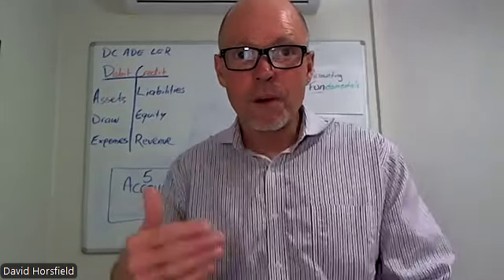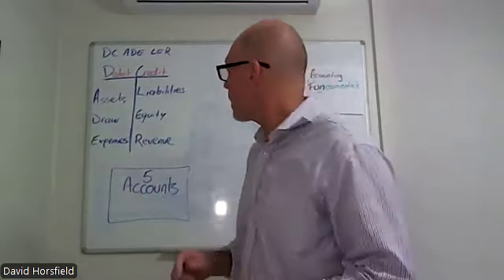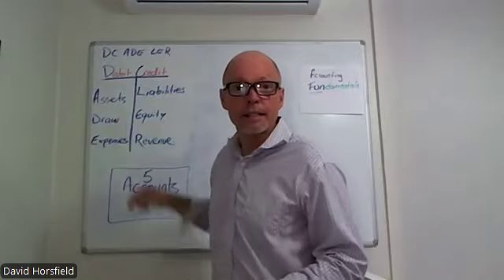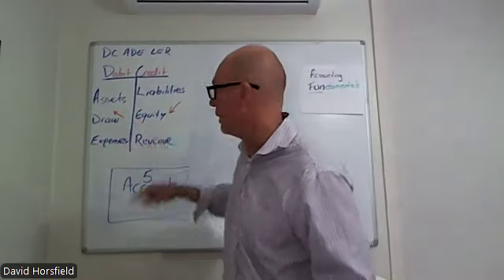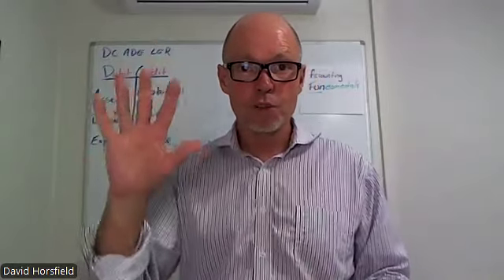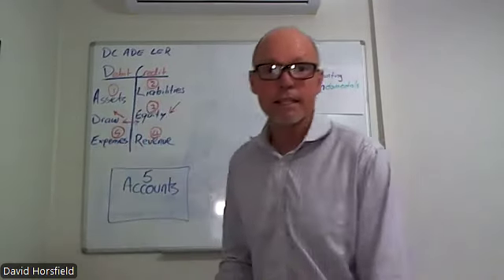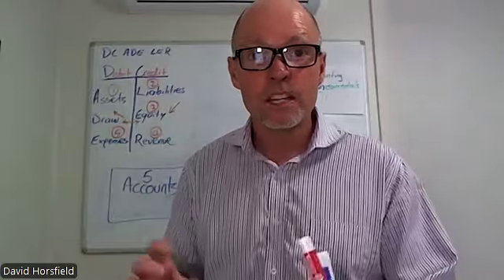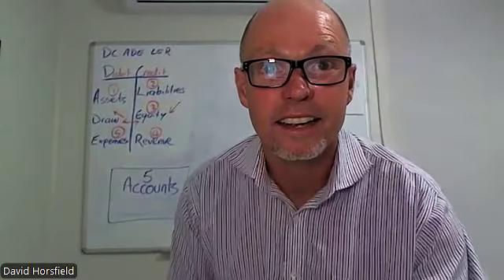Accounting is Fun: Video 6 (Five Accounts)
DC  ADE  LER: The 5 main accounts